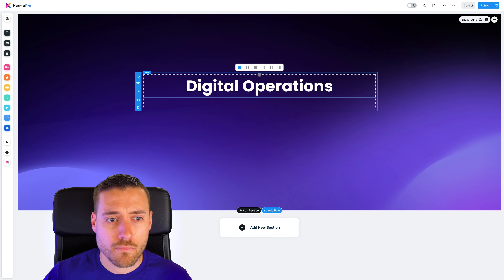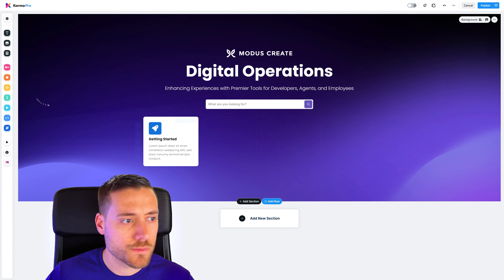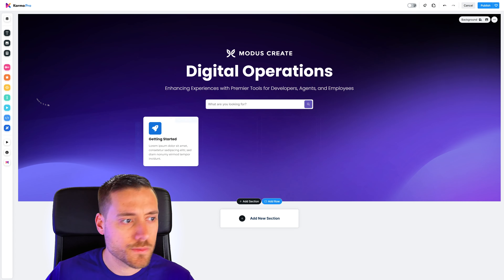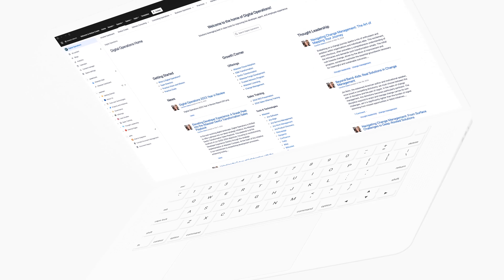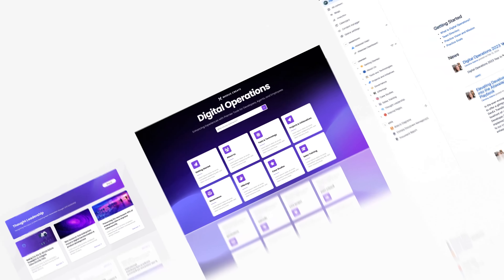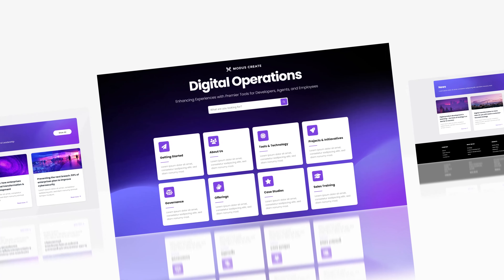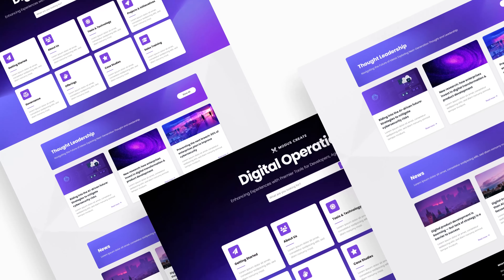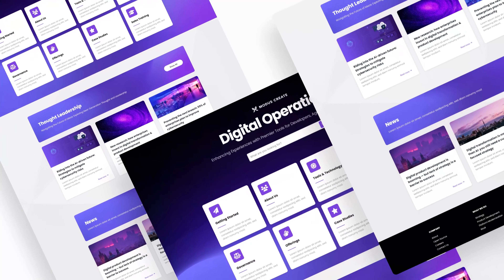Pimp My Site Ep.6 | Modus Create's Confluence "Holy Cow"-Transformation 🐄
🎉 Seeking inspiration for your Confluence page? 🎬 Today, Caroline from @Moduscreate, an @Atlassian Platinum Partner, calls on Jan to transform their Confluence page – the home of digital operations. Using the free app Karma, Jan works his magic to create a standout site, adding panels, cards, structure, and a stunning color scheme. 🖌️

Caroline's reaction? "Holy cow, that looks amazing!" 🤩 With a great search bar and all pages displayed as Confluence cards, even in dark mode, she's thrilled. "This is amazing, Jan. Previously it was an overwhelming mess, and today, it looks absolutely incredible." 🌟

Thanks for joining us, Caroline! Don't miss this epic transformation – watch now! 🚀

Is your Atlassian Confluence page in need of a modern twist with a touch of Karma as well? 💫✨ Just fill out this form ➡️ ⬅️ to get started.

0:00 Intro
0:57 Makeover Magic
1:32 The Revealing
2:18 Dark Mode
2:57 Outro